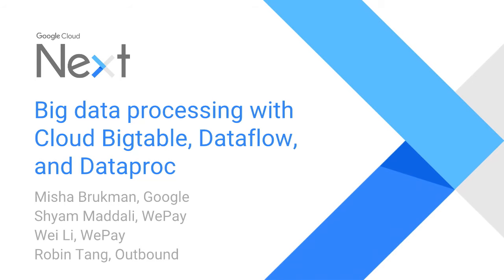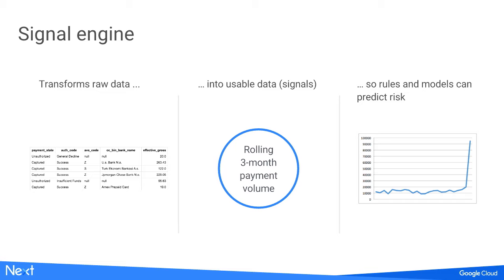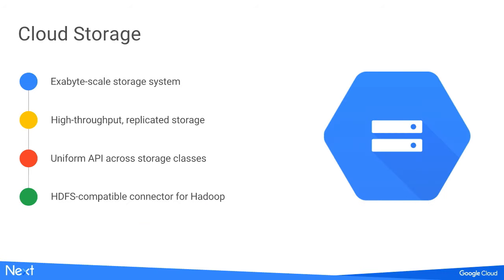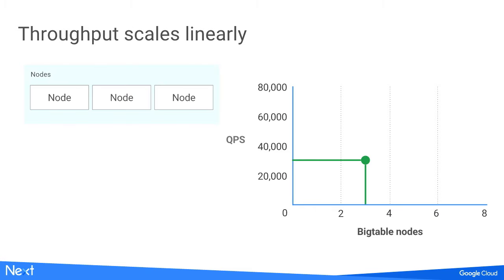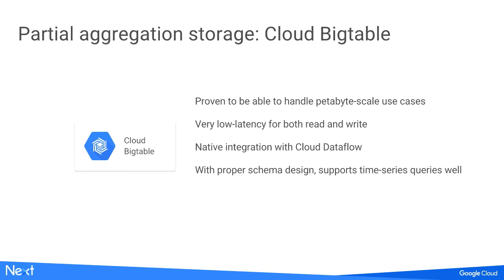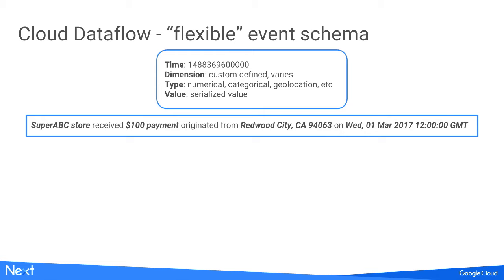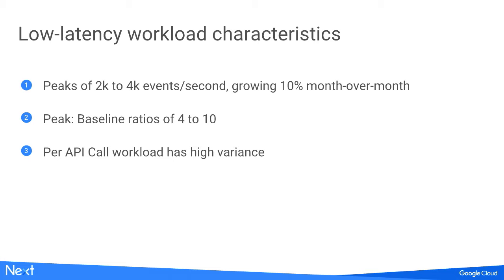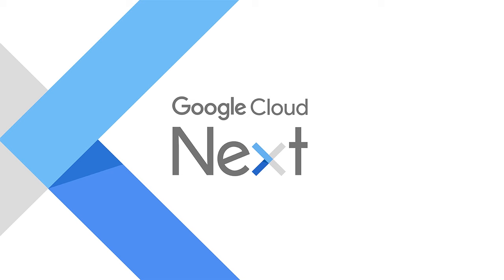Processing data at scale with Google Cloud Bigtable, Dataflow, and Dataproc (Google Cloud Next '17)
Watch WePay and Outbound as they describe how they use Google Cloud Bigtable together with the Google Cloud Platform suite of big data processing services to derive intelligence and solve critical business problems at scale.